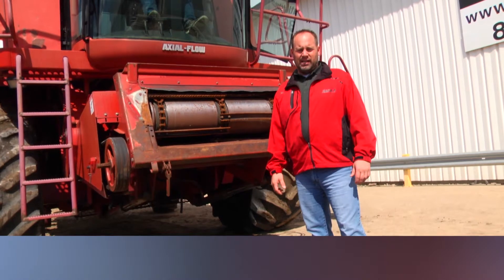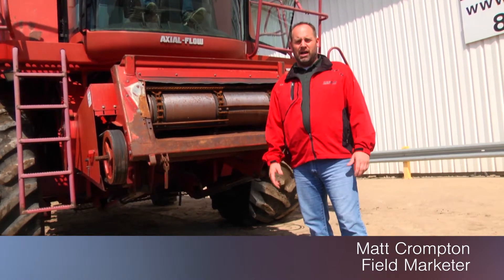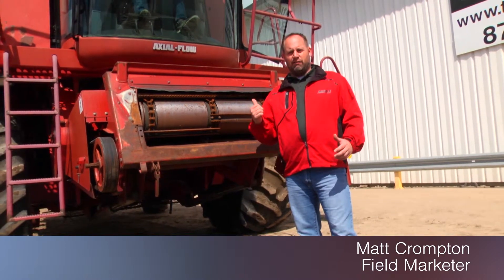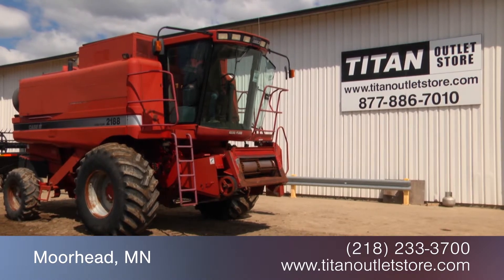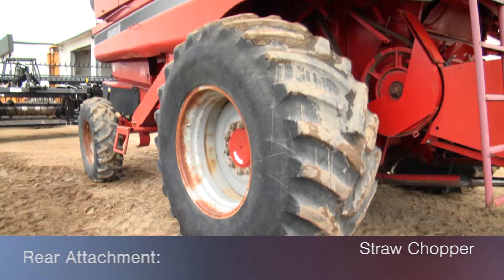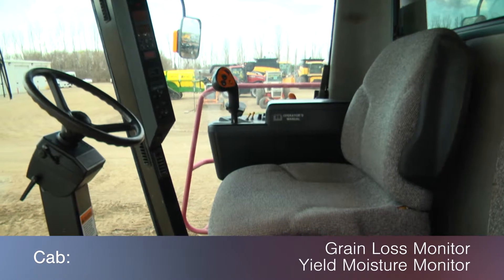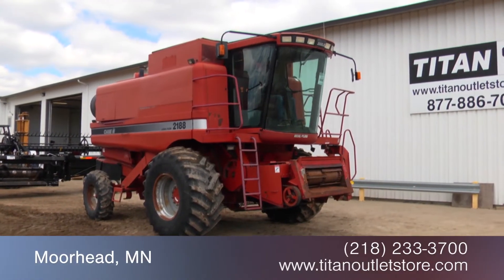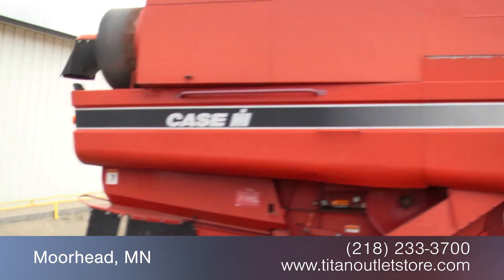1997 Case IH 2188, AFS MONITOR, 2963 Sep Hrs, Chopper, Bin Ext. Sold on ELS!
SOLD!
For Sale Used 1997 Case IH 2188, AFS MONITOR, 2963 Sep Hrs, Chopper, Bin Ext. Combine SOLD serial# JJC0194988 stock# 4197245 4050 hours
31672 USD
• 0% for 60 Months offer ends 9/30/15*, Used CIH 2188 Combine, 2963 sep hrs, Yield & Moisture Monitor, Bish Hopper Ext, Flail Chopper, 30.5R32 Goodyear Drive Tires 40% Singles, 14.9R24 Goodyear Steer Tires 50%, NO Rock Trap, Standard Rotor, Large Wire Concaves, SOLD AS IS, All 7 years or Newer 5000 hours covered by 500 hour/12 Months $500 Deductible Full Power Train Warranty*, Titan Outlet Store - A Division of Titan Machinery – 100+ Locations to Serve YOU!, *Some Restrictions apply, please call or , The Titan Outlet Store Team, Post YOUR FREE Equipment Classifieds at TitanOutletStore.com Click on CLASSIFIEDS, Join us on Facebook, See All Our Videos on YouTube, Follow Us on Twitter, Unit maybe in Transit - please call to verify unit is in yard, Features/attachments info may have errors and/or omissions so please confirm.
• Stock #: 4197245
• Available: Immediately
• Category: For Sale SOLD
• Class: Used
• Make: Case IH
• Year: 1997
• Model: 2188, AFS MONITOR, 2963 Sep Hrs, Chopper, Bin Ext.
• Fuel Type: Diesel
• Serial#: JJC0194988
• Est. Engine Hours: 4050
• Separator Hours: 2963
• Drive Type: 2WD
• Hydrostatic Transmission: Yes
• Final Drive: Standard
• Rear Axle: Standard
• Terrain: Conventional
• Notes: 0% for 60 Months offer ends 9/30/15*, Used CIH 2188 Combine, 2963 sep hrs, Yield & Moisture Monitor, Bish Hopper Ext, Flail Chopper, 30.5R32 Goodyear Drive Tires 40% Singles, 14.9R24 Goodyear Steer Tires 50%, NO Rock Trap, Standard Rotor, Large Wire Concaves, SOLD AS IS, All 7 years or Newer 5000 hours covered by 500 hour/12 Months $500 Deductible Full Power Train Warranty*, Titan Outlet Store - A Division of Titan Machinery – 100+ Locations to Serve YOU!, *Some Restrictions apply, please call or , The Titan Outlet Store Team, Post YOUR FREE Equipment Classifieds at TitanOutletStore.com Click on CLASSIFIEDS, Join us on Facebook, See All Our Videos on YouTube, Follow Us on Twitter, Unit maybe in Transit - please call to verify unit is in yard, Features/attachments info may have errors and/or omissions so please confirm
• Thrashing: Rotary
• Cylinder: Rasp Bar
• Dual Cylinder Speed: Yes
• Contour Feeder House: No
• Auto Reel Speed: Yes
• Auto Header Height: Yes
• Drive Tire Size: 30.5R32 40%L 40%R
• Steering Tire Size: 14.9R24 50%L 50%R
• Rear Attachment: Straw Chopper No
• Grain Bin Extension: Yes
• On Board Computer: Yes
• Grain Loss Monitor: Yes
• Yield Mapping: No
• Yield Moisture Monitor: Yes
• Cab Condition: Good
• Paint Condition: Fair
• Separation: Rotary
• Fore/Aft Reel: Yes
• Sieves: Standard
• Sieve Adjustment: Manual
• Overall Condition: Good
• Price: 31672 USD